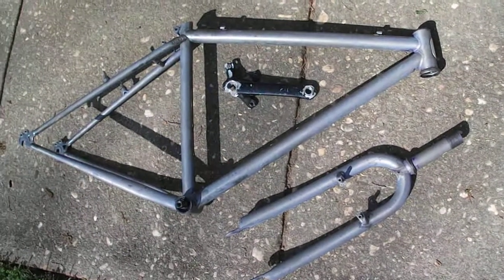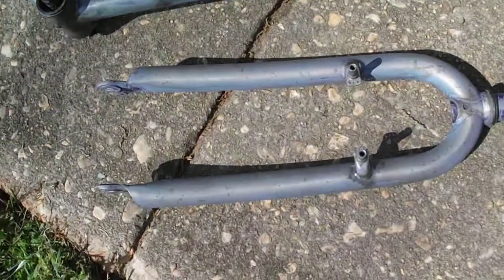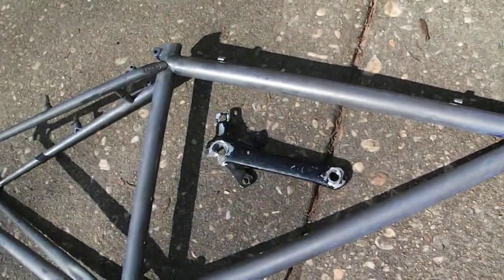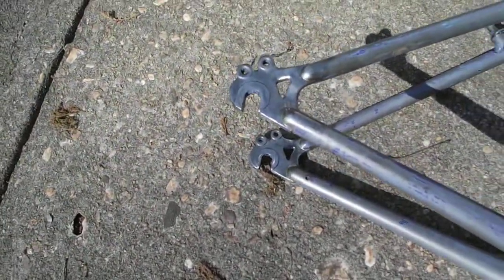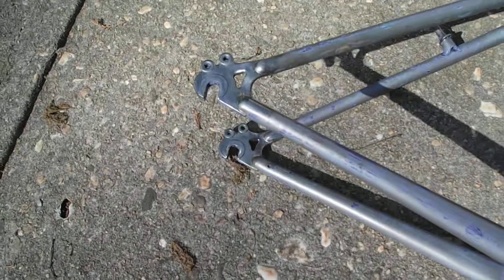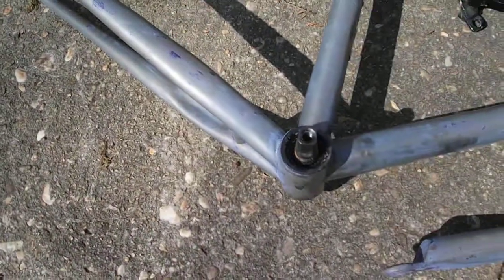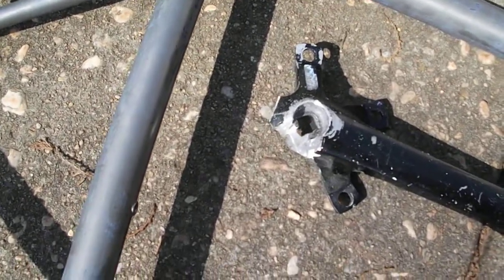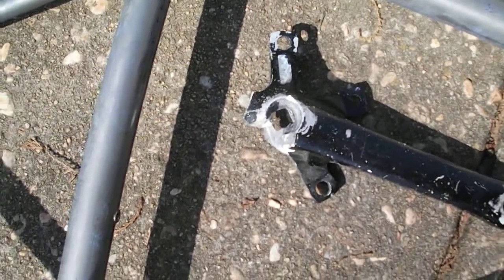Bicycles - Trek 850 Antelope SS Project - Phase 2b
Update: Paint is mostly stripped, just a few stubborn areas left. I had to destroy the cranks to get them off, as the threading was bare. Ordinarily, in a case like this, it's possible to ride the bike with the crank bolts removed and the arms will gradually loosen off the tapered square spindle. However, since we had already disassembled everything I went at it with a hack saw, instead. This video briefly shows the derailleur hanger (removed and filed smooth), as well.